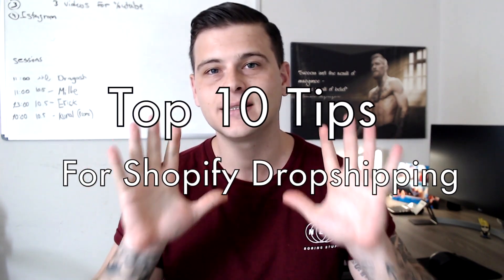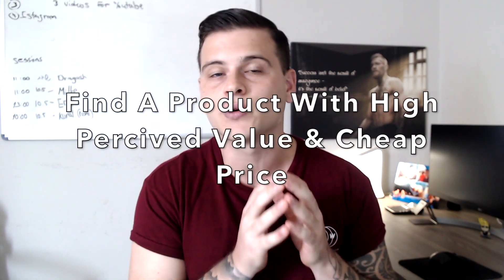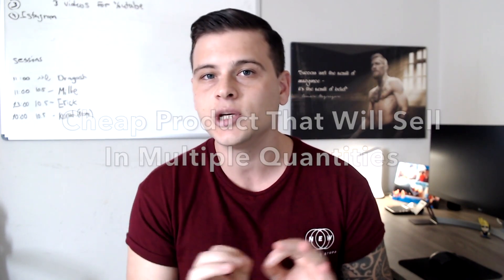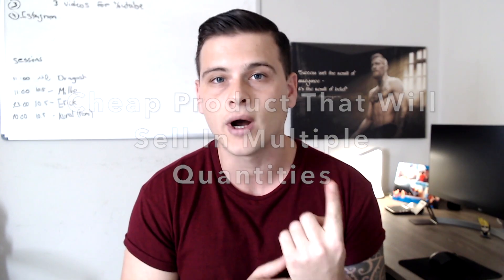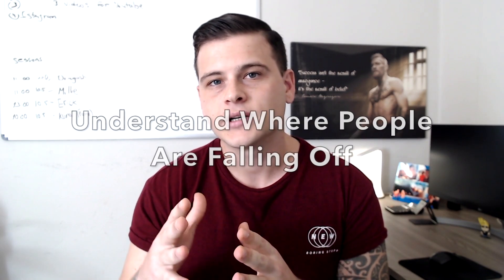Here's Why You FAIL! Top 10 Tips To Succeed In Shopify Dropshipping 2020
In this video, I am sharing my top 10 tips to succeed in Shopify dropshipping 2020. This video is about Sasha Polischuk's top 10 tips for Shopify dropshipping. These are the most common mistakes I can see people are doing as Shopify dropshippers. These top 10 tips are also pinpoint the main mistakes that beginner dropshippers are doing and this is why they fail.